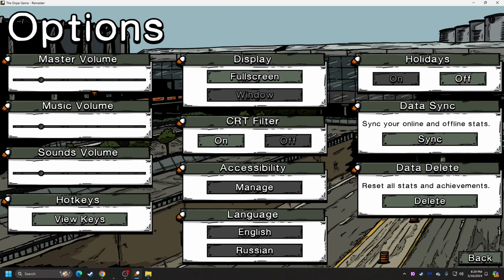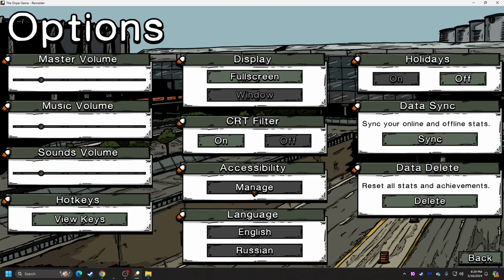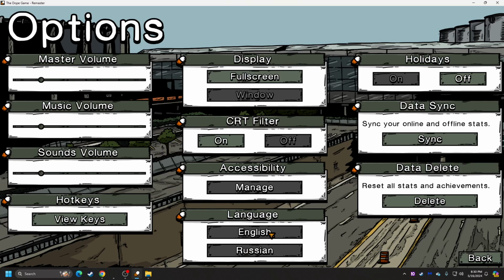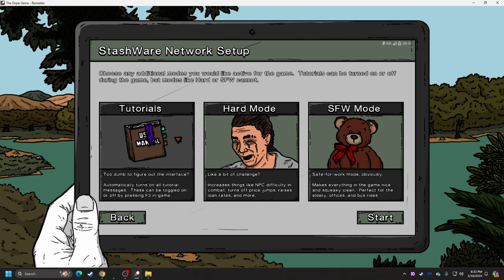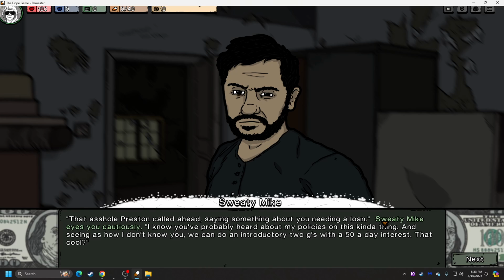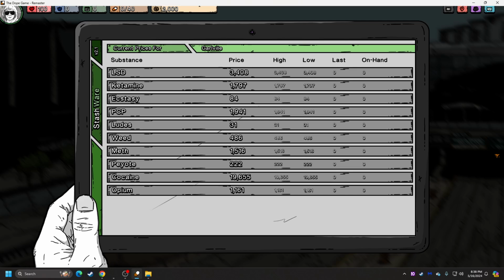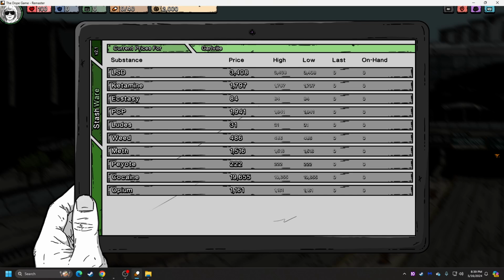Access Unlocked - The Dope Game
This is a largely text-based throwback to classic drug games like MULE, and others.  It is currently not blind accessible, but does work with Magnifier in windowed mode.  The developer was interested in feedback, so this is an Access Unlocked/deep dive into how this game could be made more accessible to blind and low vision players.

Thanks to Max Angor for the review code.